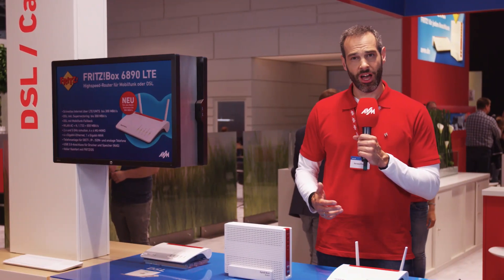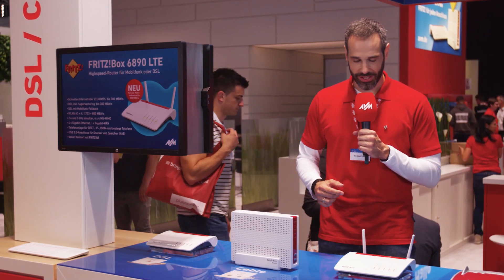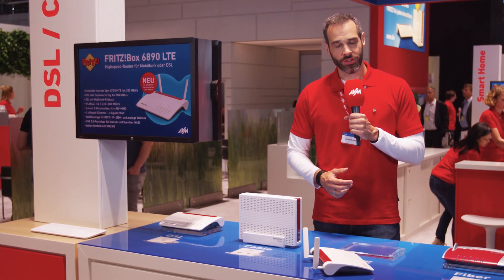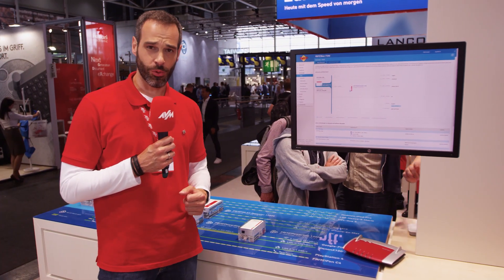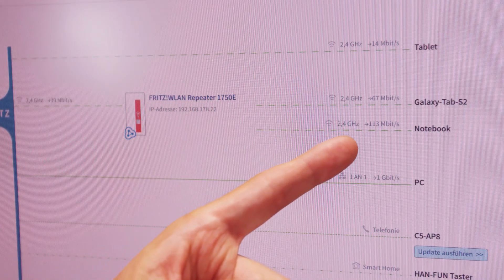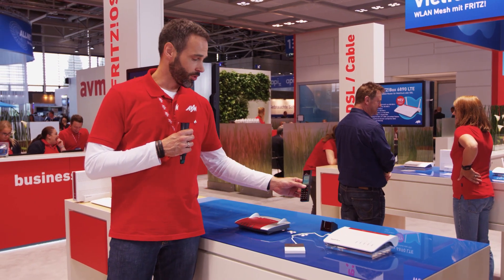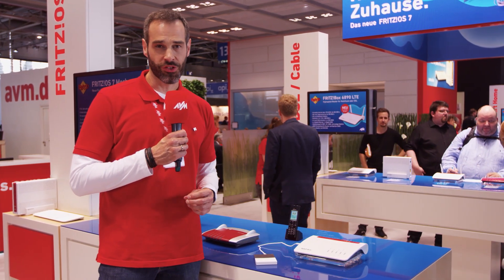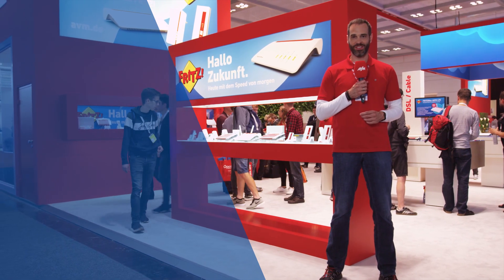AVM at CEBIT 2018: The Highlights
Join Gordon Priebe as he shows you around AVM's stand at CEBIT 2018 and learn more about the latest FRITZ! products and technology. This year it's all about FRITZ!OS 7, mesh networking, smart home, FRITZ!Fon functions and much more.